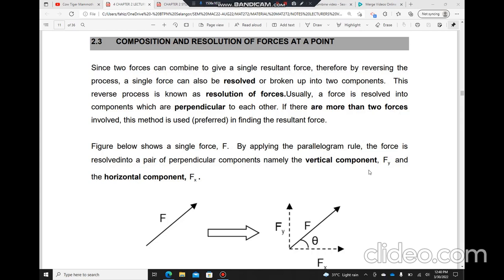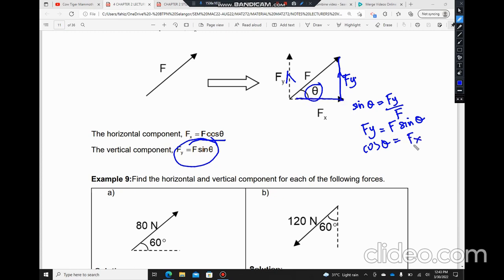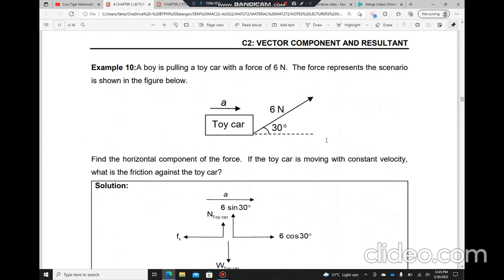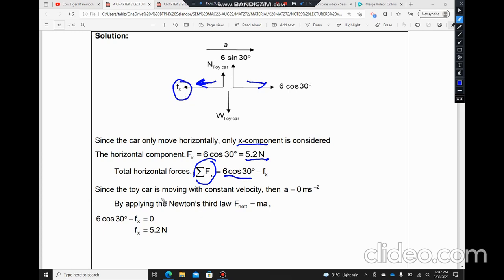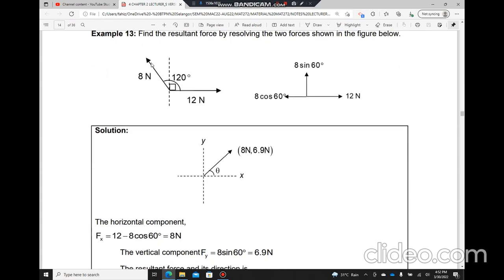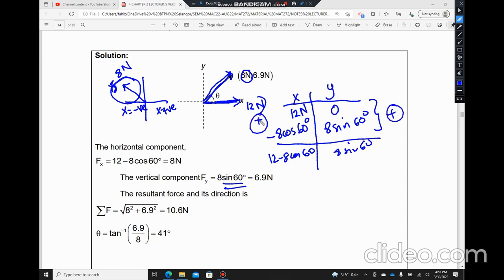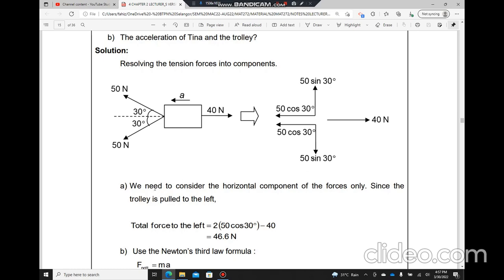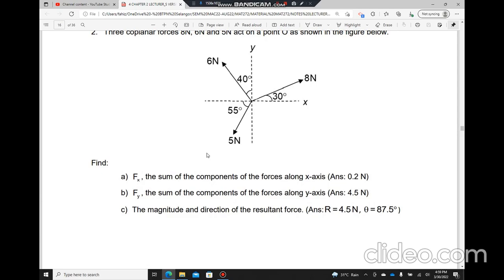MAT272 CHAPTER 2 VECTOR COMPONENT & RESULTANT (2.3)